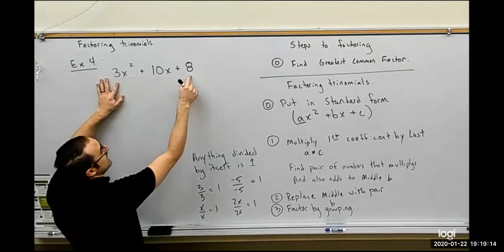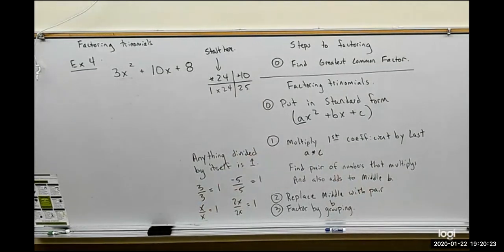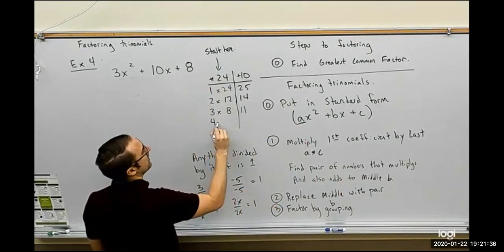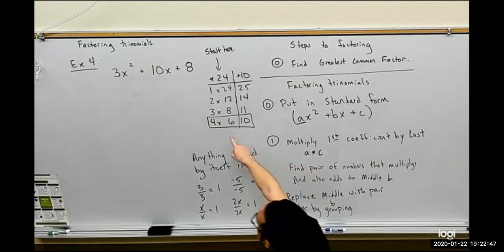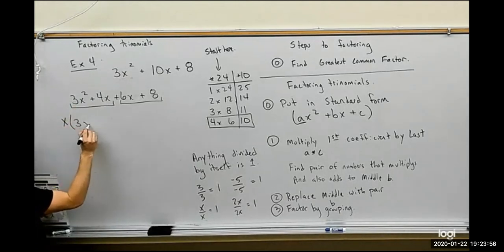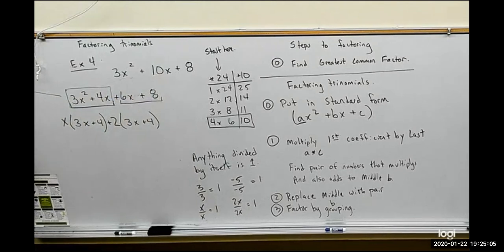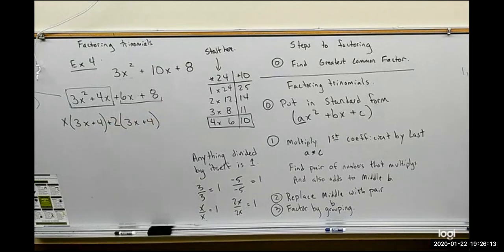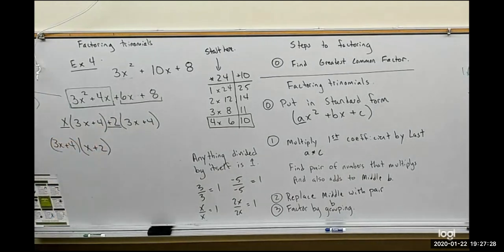Factoring Trinomial with a=2 All Addition